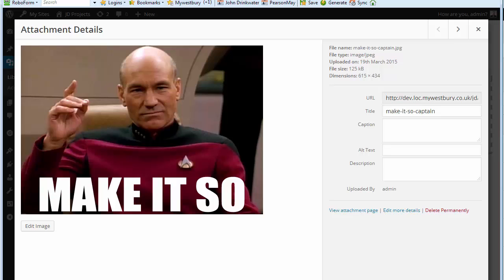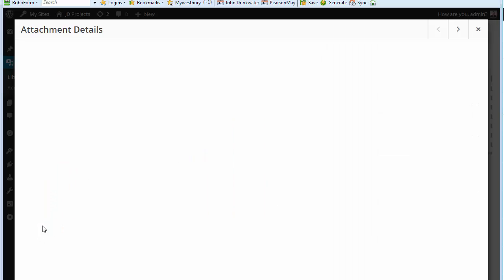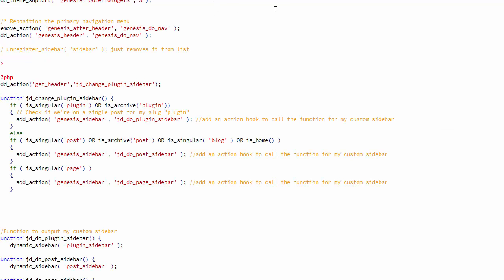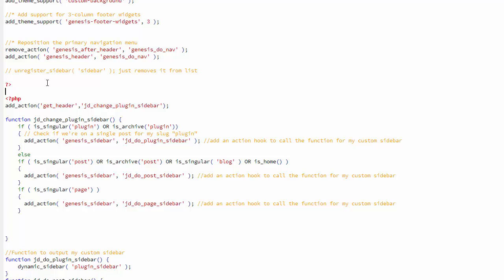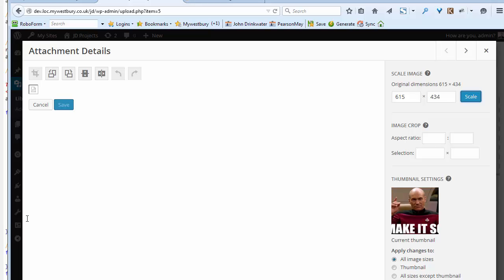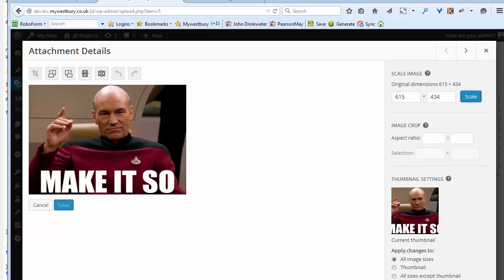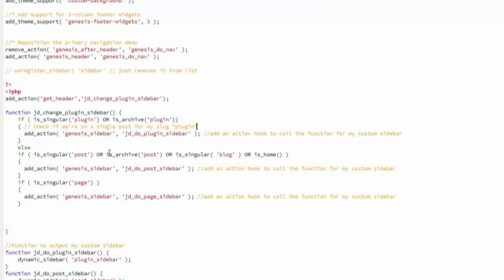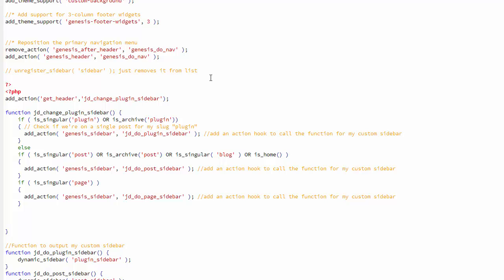lost image in wordpress image edit this is how to fix!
if you wish to edit an image in wordpress and find the iamge does not display, this cuold be an error in your theme file. THis video shows you how whitespace in the funcitons.php file will stop the image from showing.